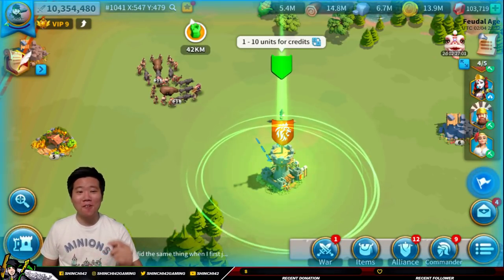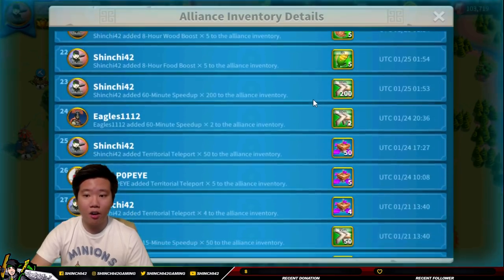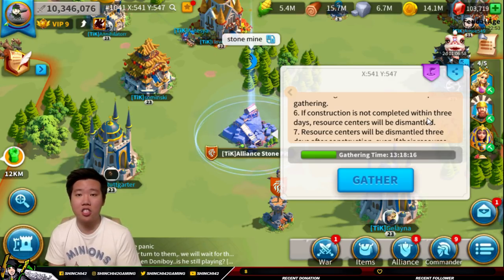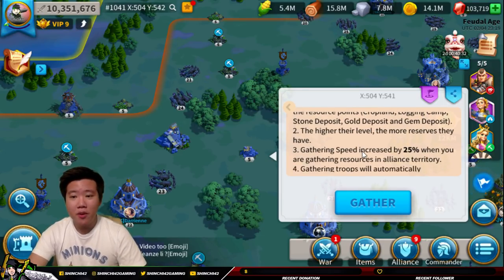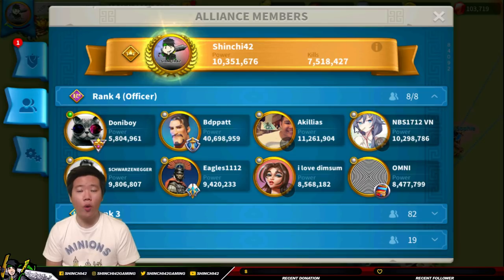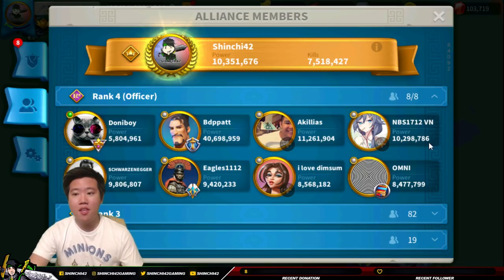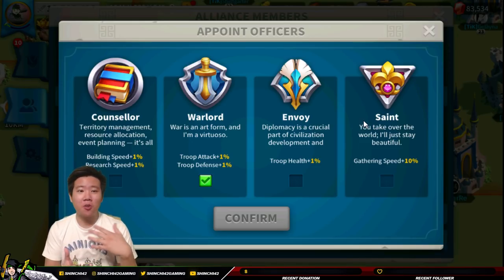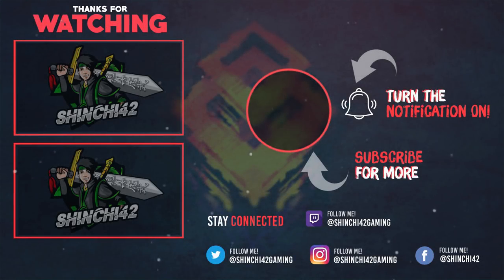Alliance Tips and Guides. Hack Credits PLUS, How to be an Officer R4 | Rise of Kingdoms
Alliance Credits you can earn a lot of these individual credits by sending less troops while building flags, the longer it takes the more credits you receive. Also by donating to you alliance technology and helping your alliance in building and research reduction by clicking the help button you will earn credits.

Alliance Resources can be gained when farming in the alliance territory, Farming in the alliance territory is crucial because you can  gain 25% farming speed, also the taxation is 1% and this is proven since I asked the Game Master's for this information. Plant your Alliance Resource centers each time to maximize farming.

To be an officers you really just need to be active and engaging, also your attitude is what plays at stake. Do not beg to be an officers you can suggest or apply. I personally hate players that beg and never grant them .

For more alliance Tips check these videos

- Rise of Civilizations - Alliance Guide Part 1, [Beginner's Guide]

- Rise of Civilizations -Alliance Guide Part 2 Alliance Resources [Beginner's Guide]

- Alliance Resources and Territory Management Tips and Guides | Rise of Civilizations

If you want to see Text Guides for free

Do Turn the notification on for daily updates. This means a lot for a new content creator definitely motivates me when I see you guys supporting this channel.